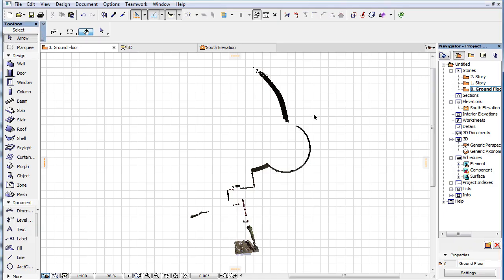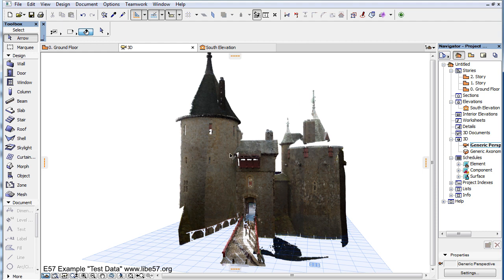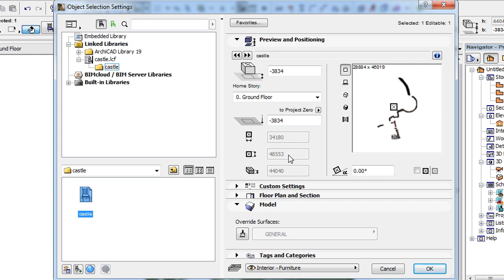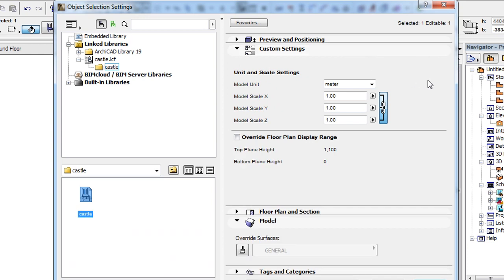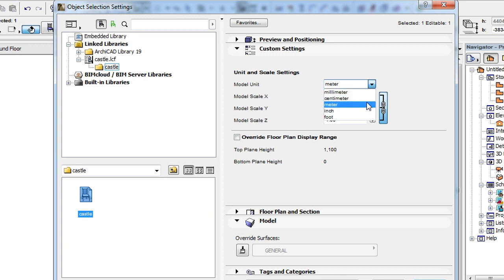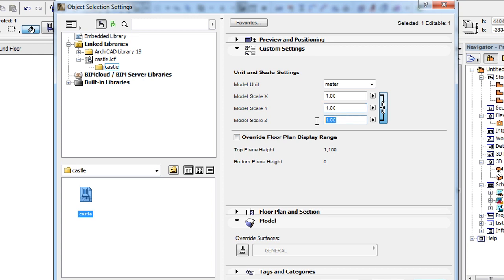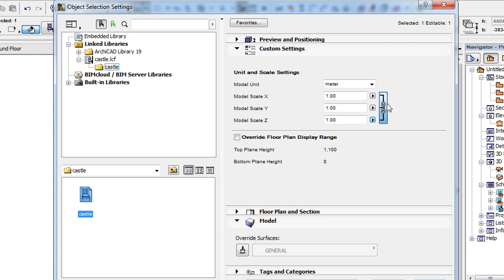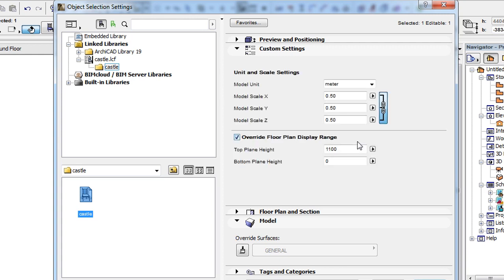Scaling the Point Cloud Object in ARCHICAD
This video clip familiarizes you with the scaling options that ARCHICAD offers for a placed Point Cloud GDL Object.